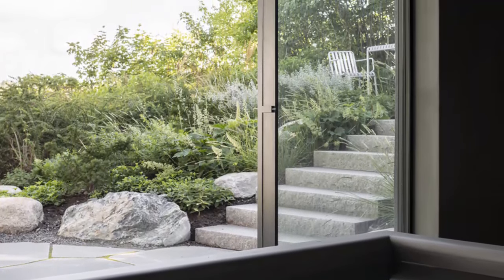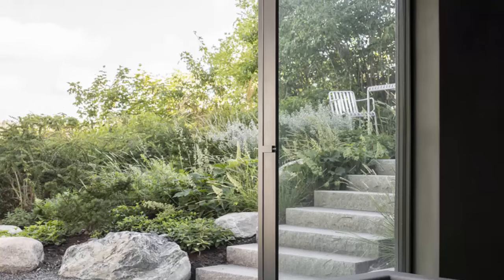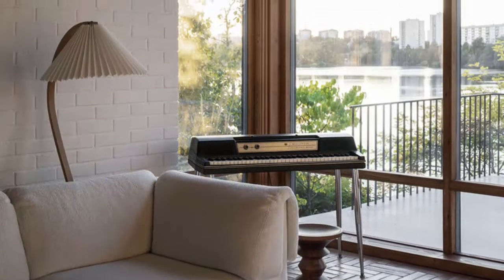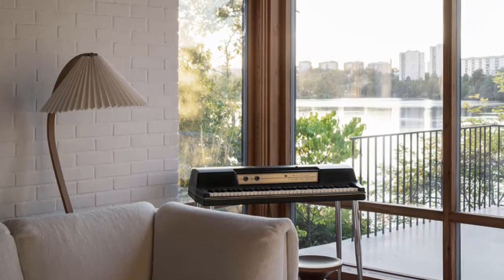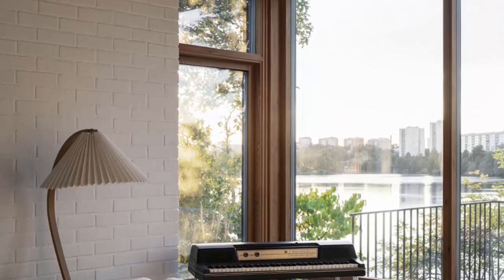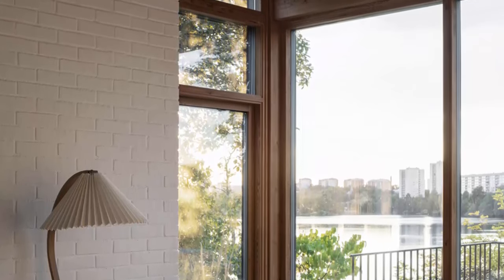Black House Exterior Design Covered in Lush Vegetation in Stockholm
The site is exceptional: a dramatic slope covered in lush vegetation, landing flush with the surface of Lake Järlasjön. The house, on the other hand – a once modest 1920’s single-family self-build which had been eagerly, but not always carefully, expanded in every direction during the 70’s, 80’s, and 90’s – was quite unremarkable. However, the young couple was smitten – they wanted a house with traces of time and stories to tell.

Having intimately studied the current state as well as the historical changes to the house, the original 1920s ground floor, and its 1970s expansion were identified as most worthy of preservation. These spaces were thus renovated so as to uncover, restore, and enhance their respective character. An orderly plan with timeless proportions and high-quality materials such as and limestone and brick, solid pine, and oak define these spaces, which open towards a new, generous terrace overlooking the lake.

The basement was lowered to improve ceiling height and remodeled to fit a laundry room, a gym, a steam sauna, and a spa area. The first floor was fully replaced with a simple, rectangular volume enveloped by ribbon windows and covered by a finely corrugated sheet metal – a contemporary contribution to the chronology of the house.

Upstairs, one moves through a sequence of rooms along the perimeter of the building, ensuring visual contact with the surrounding landscape at every step. Walls, ceilings, doors, and built-in furniture are clad in high-quality birch plywood for a monochrome, bespoke look.

HOUSES•STOCKHOLM, SWEDEN
Architects: Krupinski/Krupinska Arkitekter
Area: 274 m²
Year: 2022
Photographs:Johan Dehlin